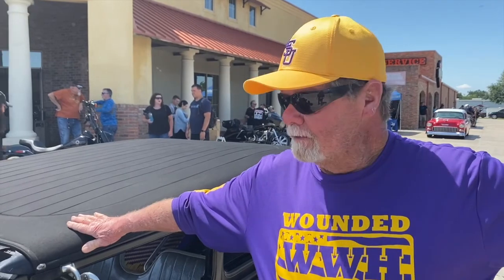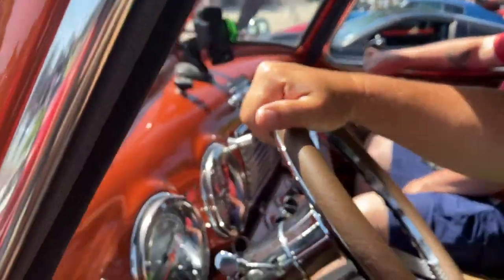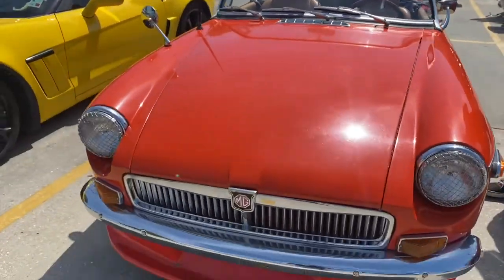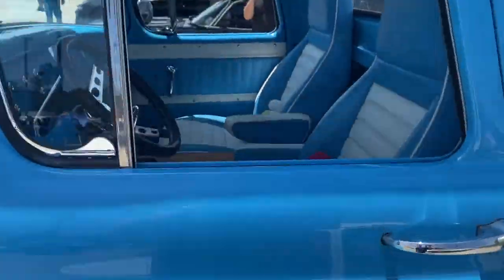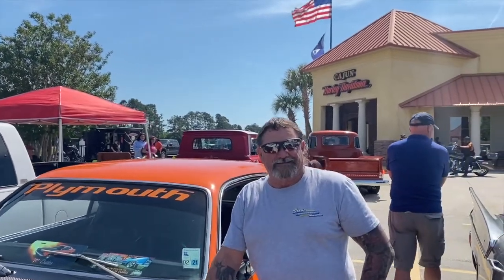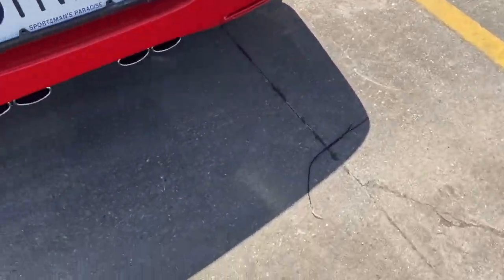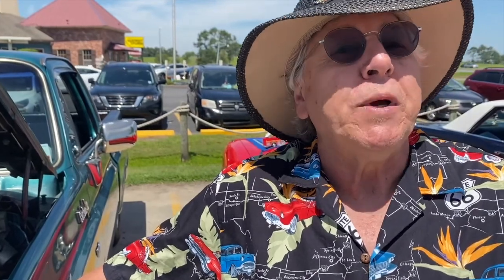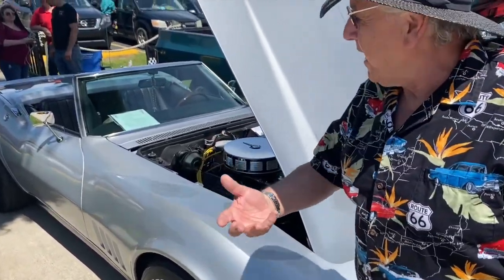Classic Car Show the Acadiana Gear Heads at Cajun Harley-Davidson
What happens when the Acadiana Gear Heads cruise into the hottest Harley-Davidson Dealership on I-10?